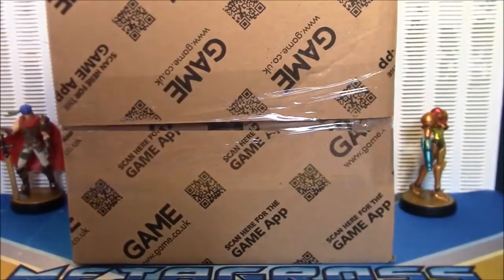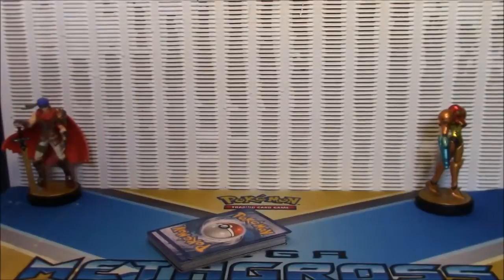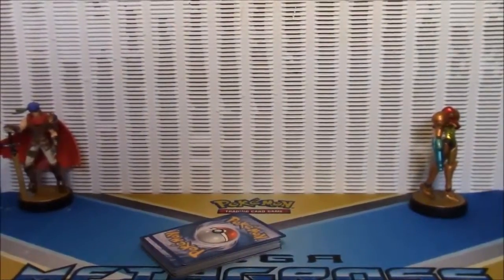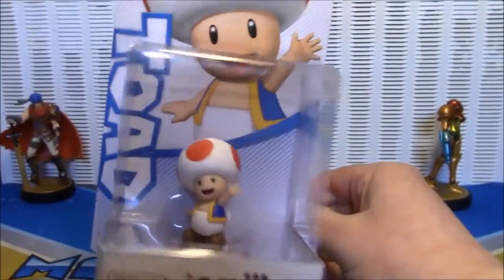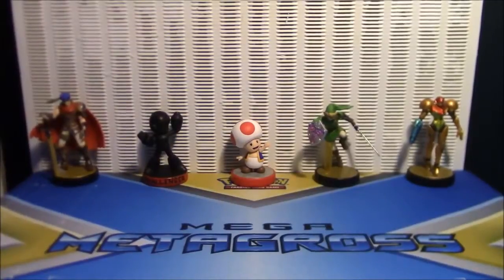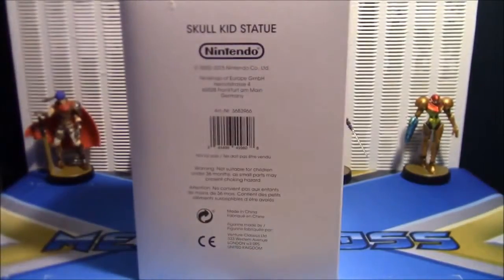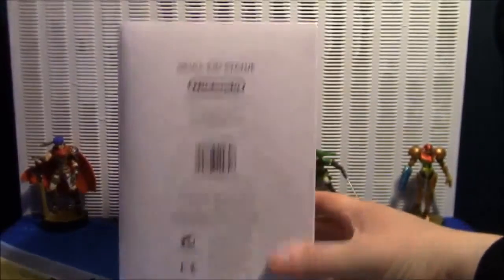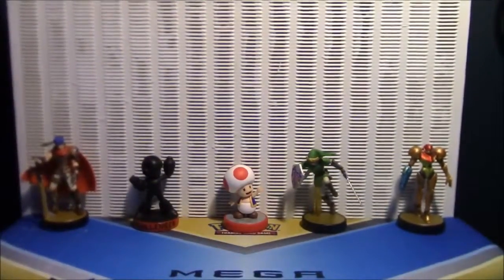Amiibo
Amiibo WIN THE SKULLKID FIGURINE! Toad Amiibo Unboxing: .nnnnWelcome to a new series of videos: MAILBOX MONDAY! We're kicking things off with a summary of 4 awesome TCBMs and an unboxing of a Kelux Gamecube .nnWant to trade or send me stuff? I'll feature anything I get in the mail on my weekly Mailbox Monday!nnnn